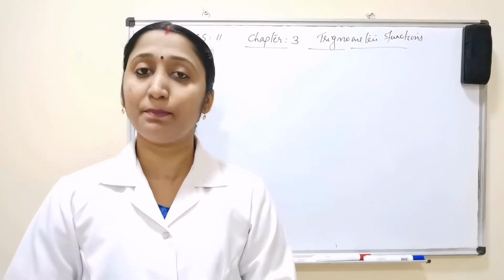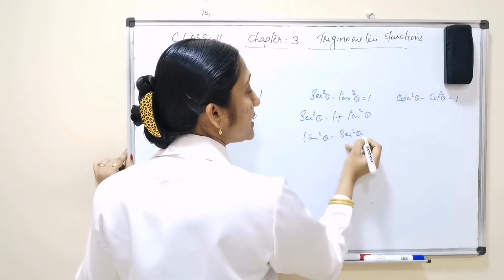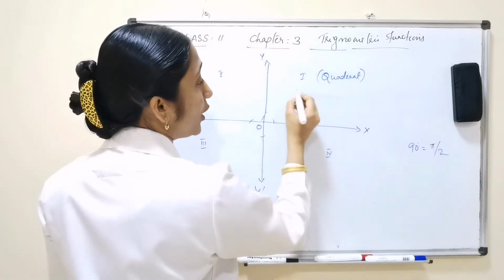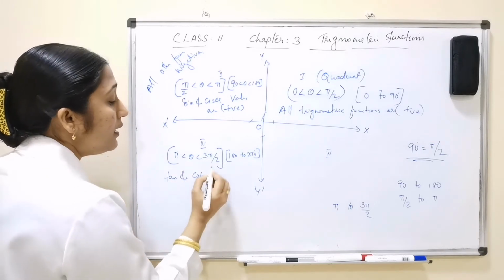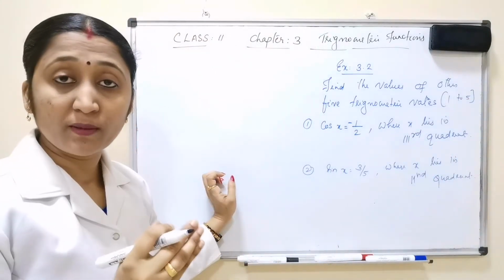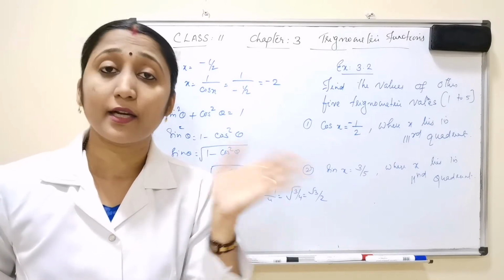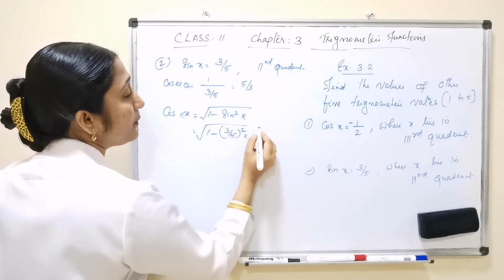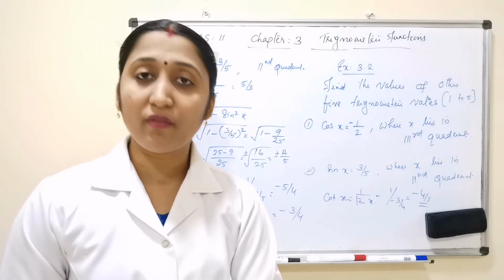Trignometric values,Identities & Quadrants|| Ex 3.2 prob 1&2 ||Class 11 Maths CBSE || Chapter 3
Trignometric value,Identities & Fuctions|| Ex 3.2 prob 1&2 ||Class 11 Maths CBSE || Chapter 3||
MY NEW CHANNEL given below

All Playlists are given below

Shaiji Mohandas